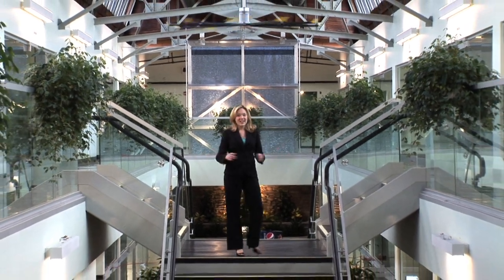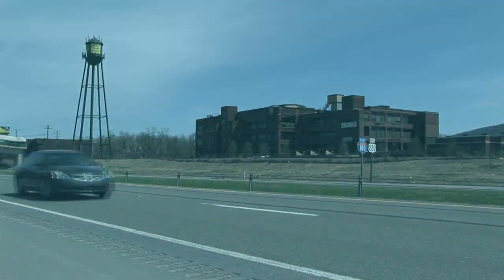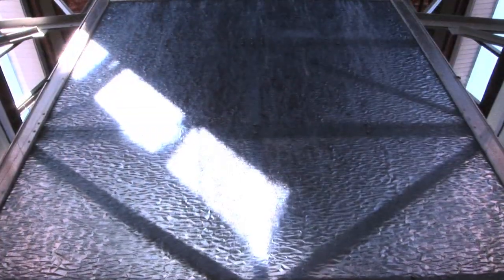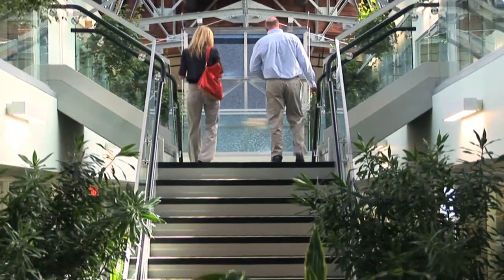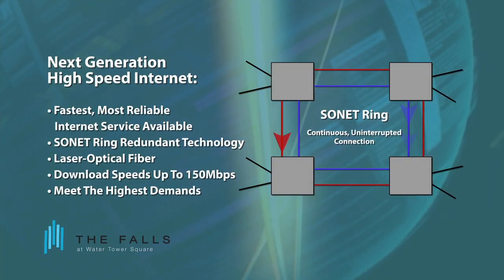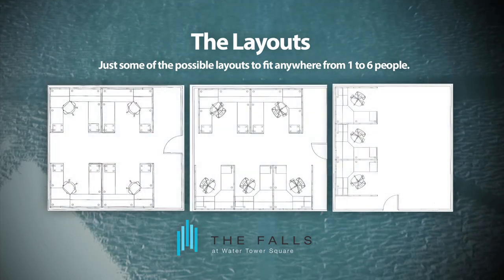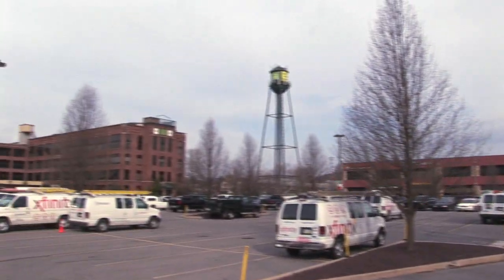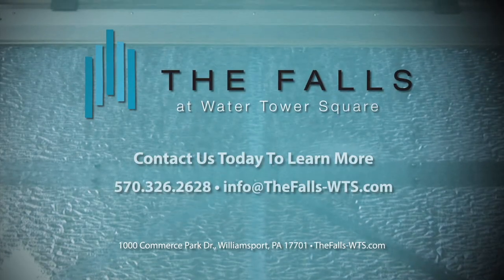The Falls at Water Tower Square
Welcome to The Falls - the next phase in the evolution of Water Tower Square.

Water Tower Square, Pennsylvania's number one business address features over three hundred and fifty thousand square feet of Class A office, retail, and warehouse space. Located in a secure and high traffic area, Water Tower Square boasts the highest traffic count and visibility in the area and is minutes from the Williamsport Regional Airport and Route 180.

And now... we are introducing the most innovative all inclusive office space in the Central PA...The Falls. at Water Tower Square!

The Falls is a fully furnished, fully customizable, state-of-the-art facility designed to enhance any business.  Picture yourself coming to work and you are welcomed with an abundance of natural light from a 180 foot skylight anchored by a twenty-five foot waterfall. Wow...

Offer your clients and employees a beverage from the complimentary coffee and soda bar as you make your way to your office, or maybe get things started with an informal meeting in the any of our three lounge areas. Every inch of our space makes a highly professional statement for you and your business.

Take a closer look...you will quickly see the appeal of The Falls is much more than just cosmetic. The flexibility and abundant amenities offered here are unmatched by any other facility in the Williamsport area. Amenities like large conference rooms complete with state-of-the-art audio / video systems and electronic white boards. In fact, if you are in need of a conference room only, our flexible terms enable you rent any one of our three conference rooms aligning your schedule and budget.

Plus at The Falls you will be connected. We offer on-site fiber optics and next generation high speed internet. Your business will enjoy blazing speed now and well into the future.

We're sure by now you can see how amazing this space really is. We realize however, that functionality of your space is equally as important as the impression it makes. That is why we offer six different office layouts to choose from. Everything about your space is tailor made to fit from one to six people or more, including the furniture. Or you can design your own. Just tell us what you need, and we'll make it happen.  Flexible lease options are available; from a single day to any number of years. Whatever the case, your customizable lease includes a receptionist, all utilities, local and long distance phone, high speed internet, all maintenance, janitorial service, and more. It truly is all-inclusive.

Finally, The Falls is the pinnacle of Water Tower Square which also means you can take advantage of a campus like setting featuring an on-site fitness center, a restaurant with on-premise catering, and more.  And all this is just steps from the Susquehanna River Walk - a 4 mile paved bike path and walkway along the beautiful Susquehanna River.

So, why not take advantage of Central Pennsylvania's number one business address? A truly personal business space awaits you .